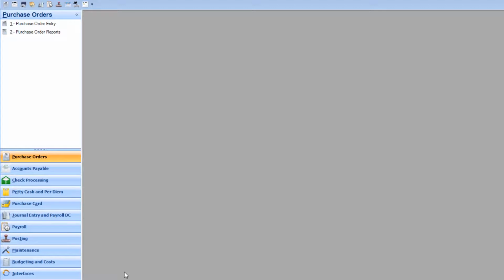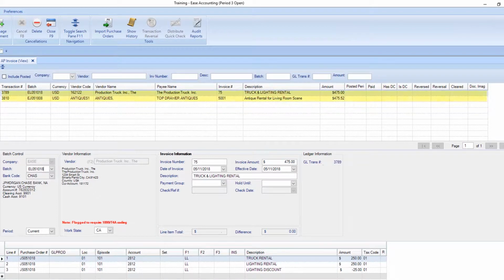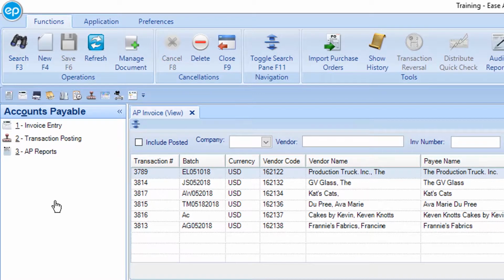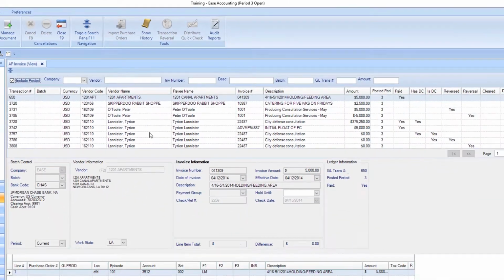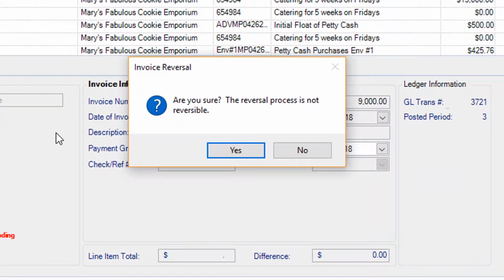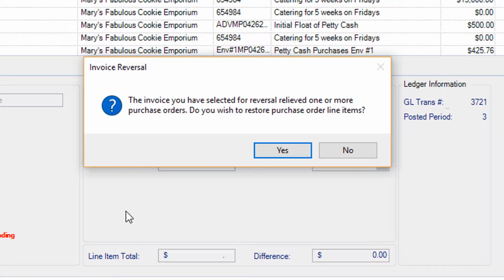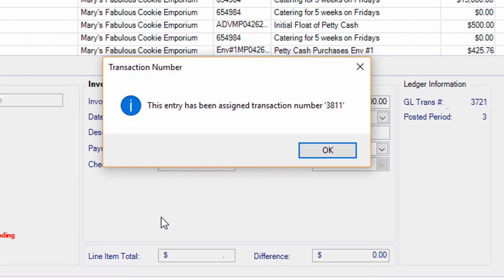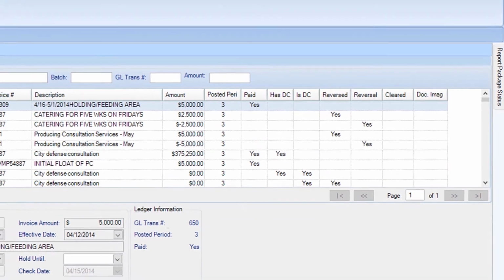SmartAccounting - Deleting and Reversing an Invoice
How to delete and reverse an invoice in SmartAccounting